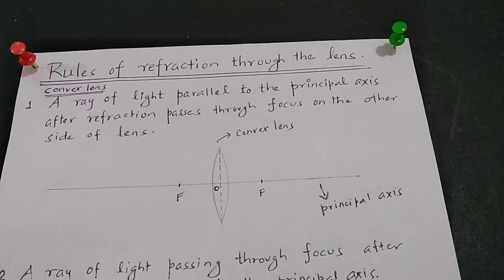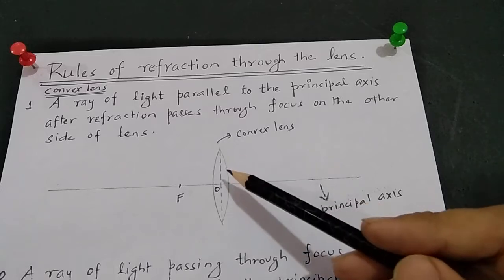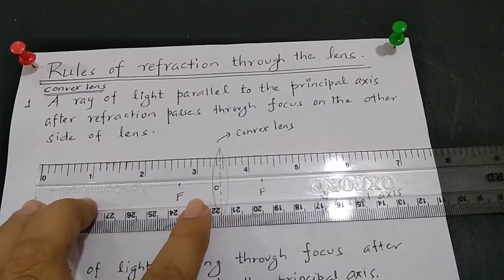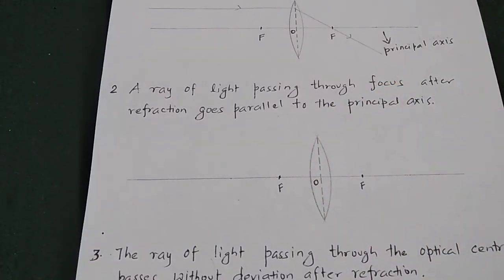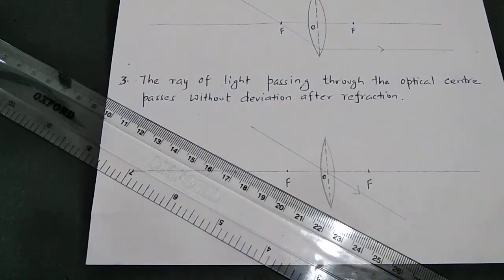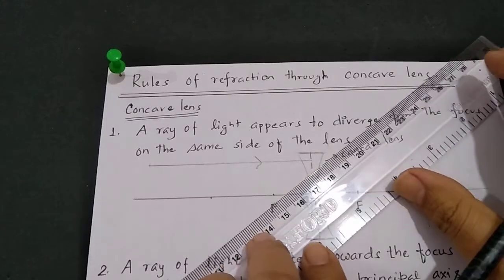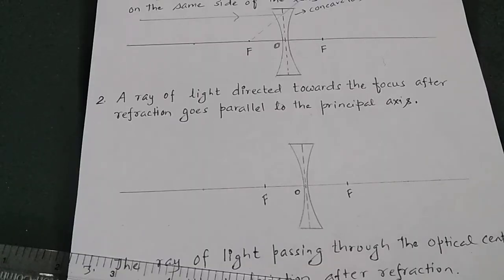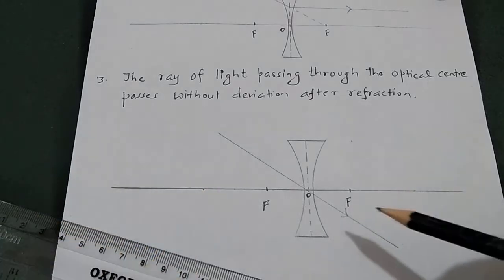Rules Of Refraction Through The Lens.(Convex And Concave)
This video is all about rules for rays when it encounter concave and convex lens on its way. These rules plays significant role in optics.
Rules for convex lens.
Rules for concave lens.
convex lens Concave lens.
Principal axis.
Optical centre.